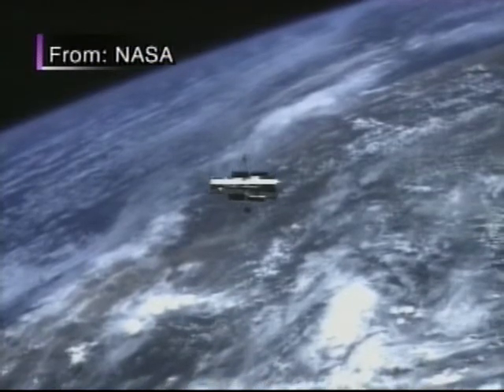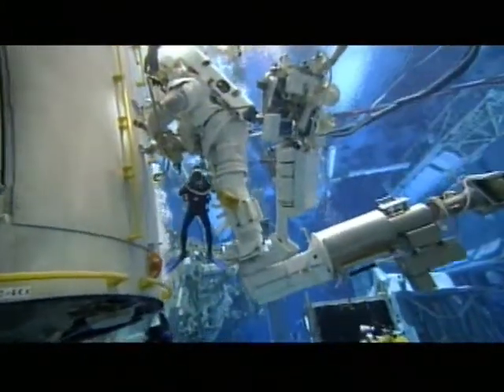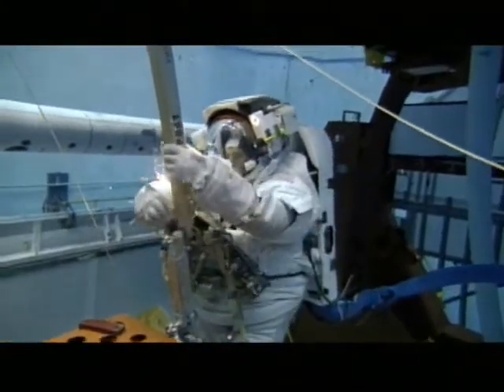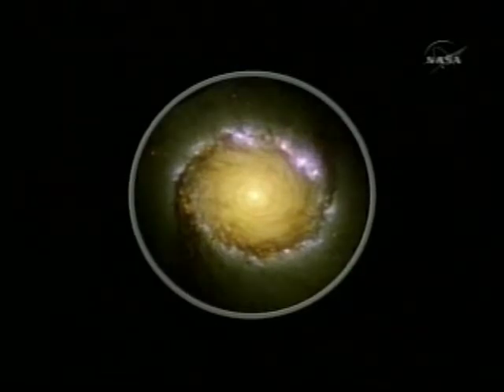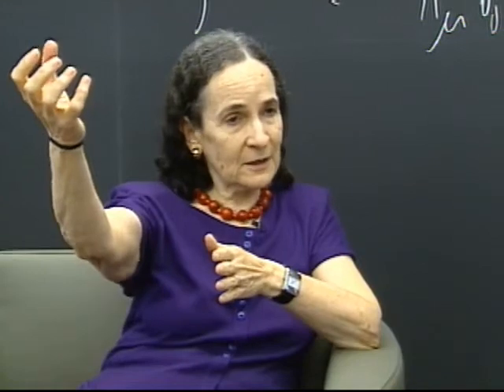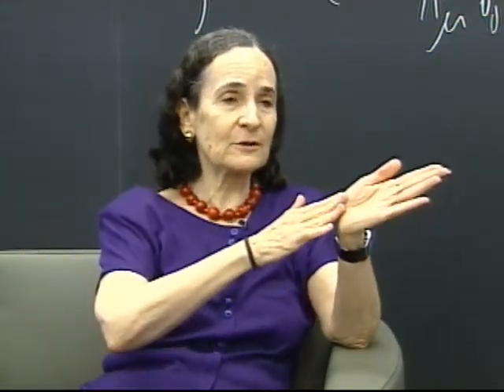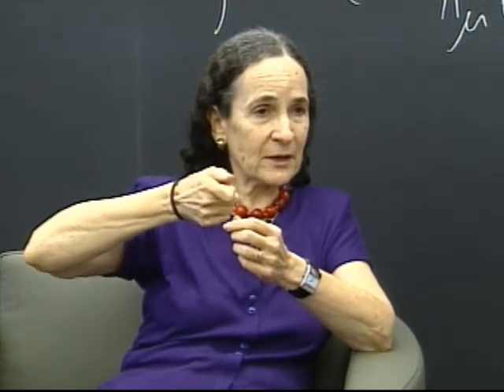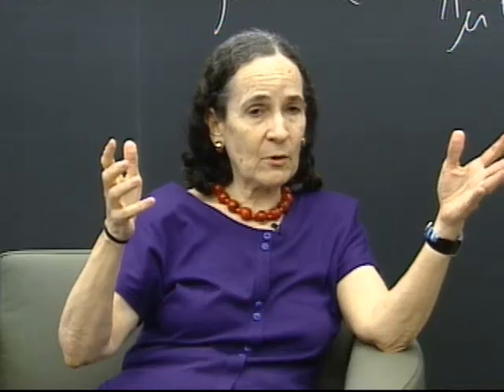Hubble Service NJN News Science & Technology Report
A computer problem has delayed a shuttle mission to upgrade the Hubble space telescope.